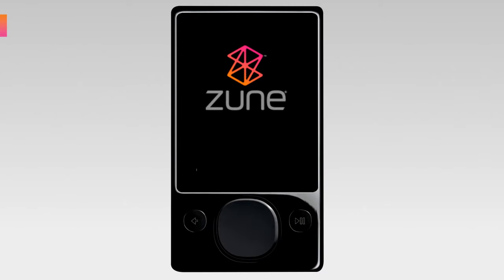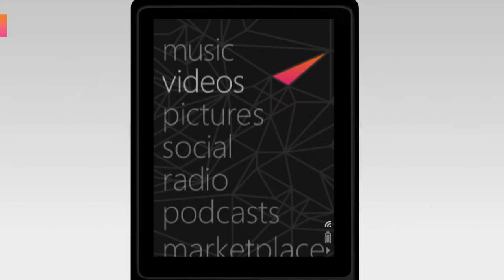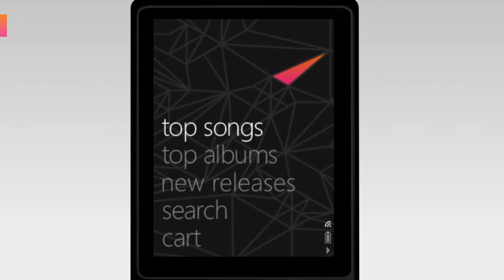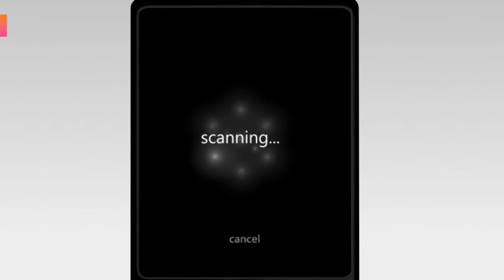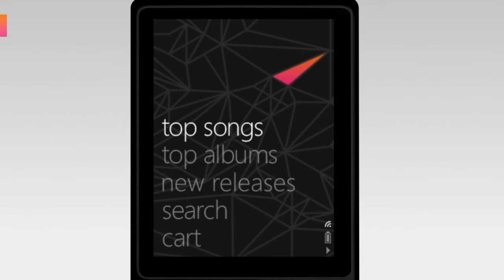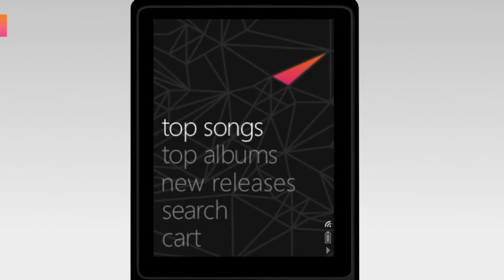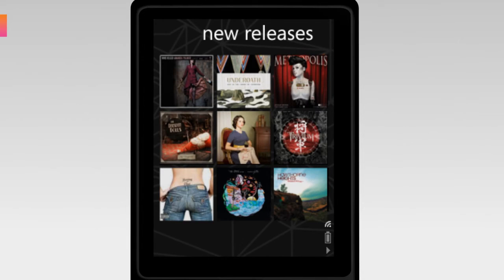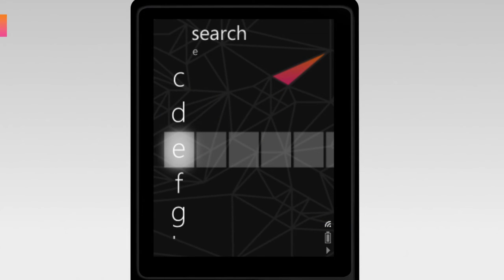Zune Wifi Demonstration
ZuneLuv.com is proud to bring you this great video demonstrating the new Wifi capabilities of the Zune Platform.  These features will work on all Zunes with the Version 3 Zune Software is released.  Distributed by Tubemogul.